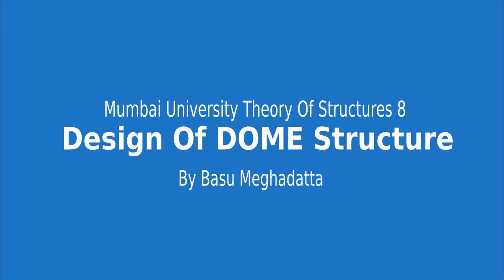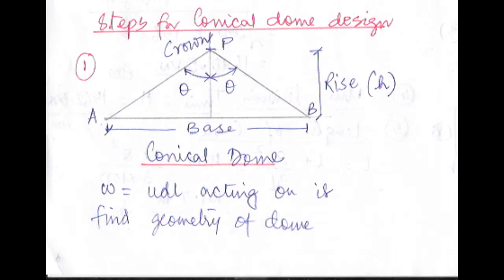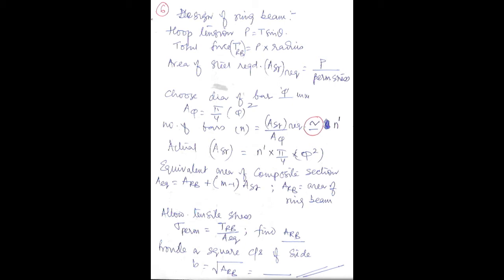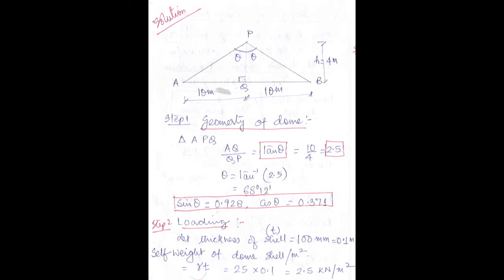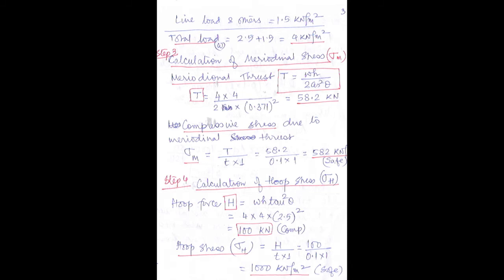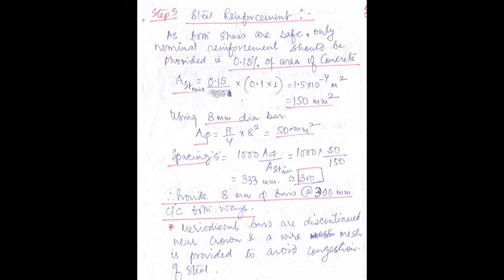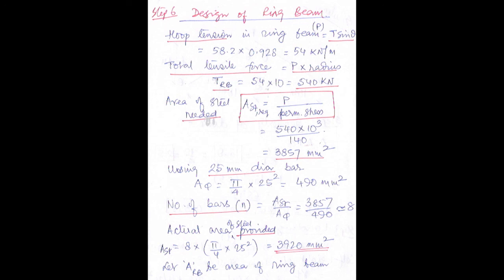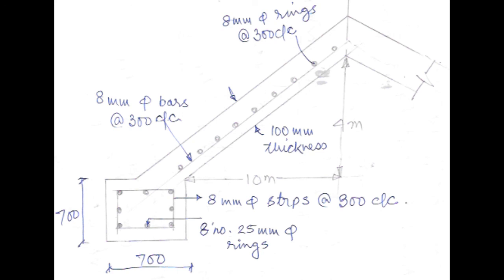Mumbai University TOS 8: Design of Dome Structures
Design is started after 8 minutes
Problem:-
Design a conical dome roof for a room with base diameter as 20m. The live load due to wind, snow etc may be taken as 1500 N/mm2 . The height of the roof is 4m. Use M40, Unit weight of concrete 25 KN/m2 (Note:- WSM is followed.)

1. At 7:08 time read--- spacing (s) = 1000 X A(phi)  / Ast
2. For working stress method of design the permissible bearing stress on full area of concrete shall be taken as 0.25fck = 0.25 x 40 = 10 MPa (here fck = 40 MPa as M40 is used)
Now at 15:16 time: 582 KN/m2 = 582 x 1000 N/ m2 = (582 x1000 / 1000 x 1000) N/mm2
                                     = 0.582 N/mm2  = 0.582 MPa
Similarly 1000KN/m2  = 1 MPa, hence both stresses are safe